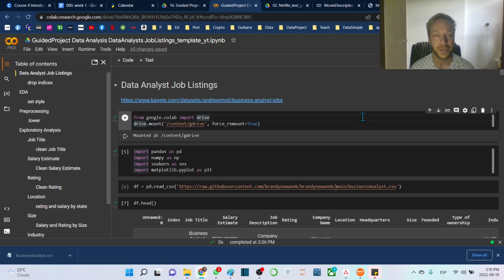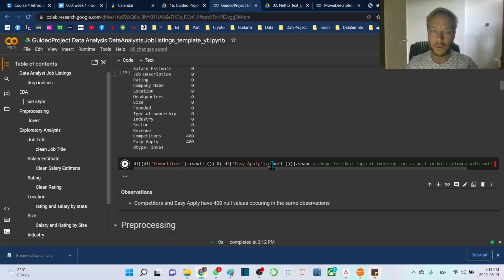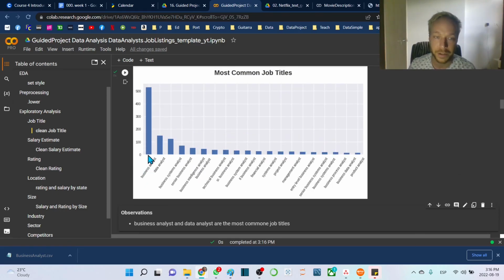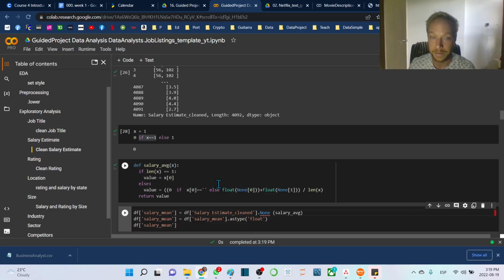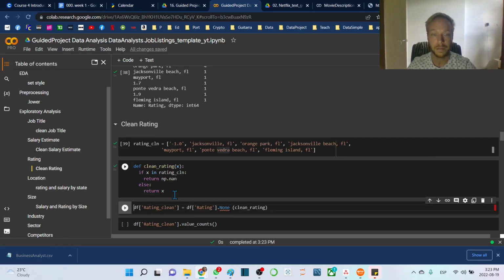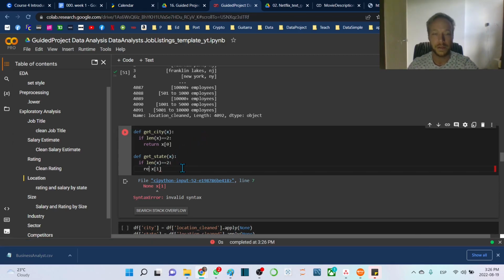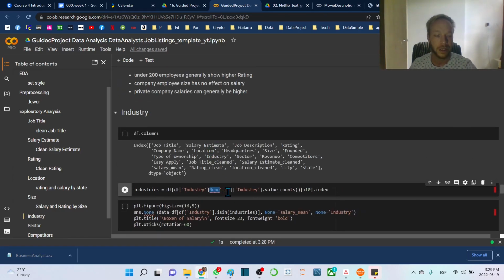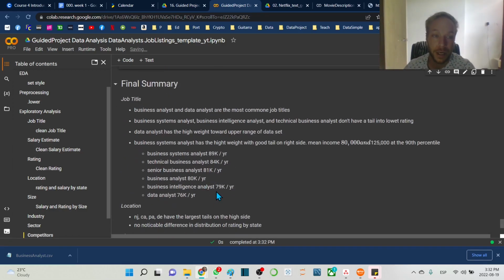Kaggle Guided Project Analysis of Data Analyst Job Listings in python pandas searborn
Join me in analyzing this data set of job listings of Data Analysts.  Learn which state, job titles industries and more have then highest ratings and highest average salary.  We pandas and searborn in python to complete our analysis.